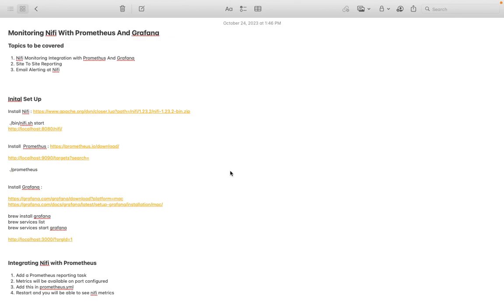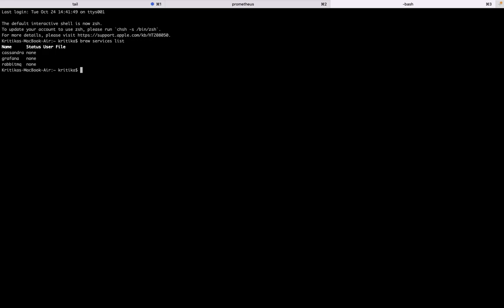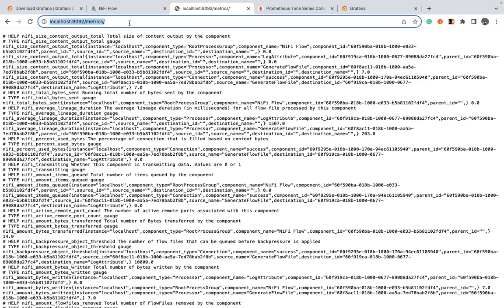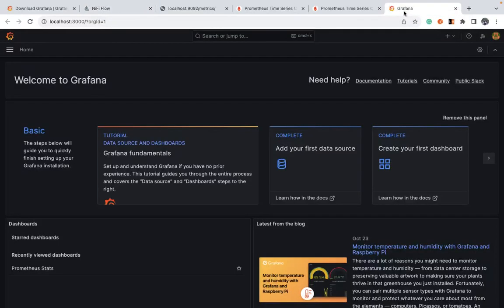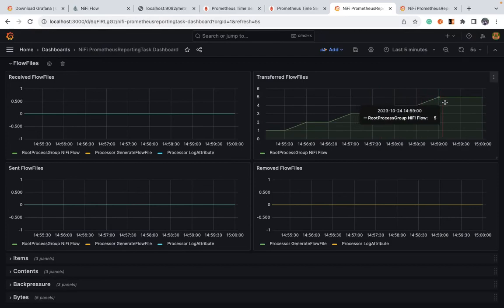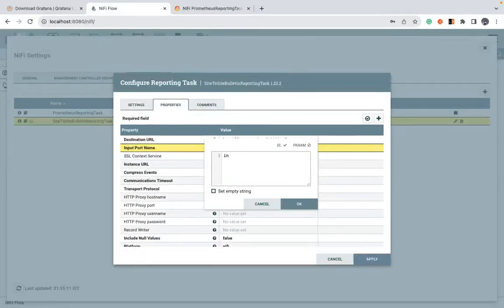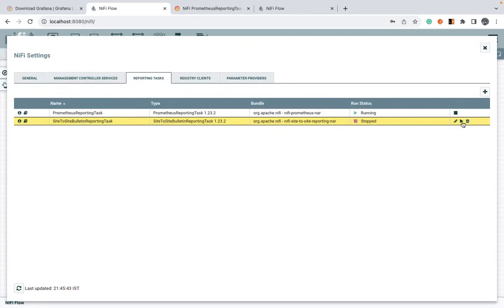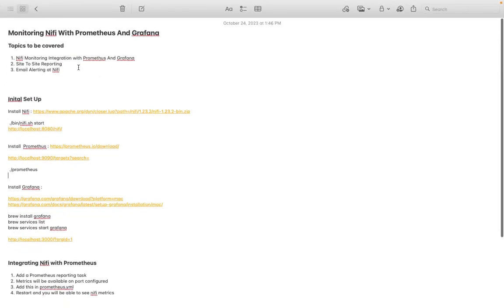Monitoring Nifi With Prometheus And Grafana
0:00 Nifi Monitoring Integration with Prometheus And Grafana
23:30 Site To Site Reporting
32:59 Email Alerting at Nifi